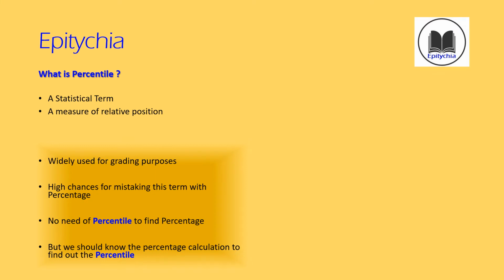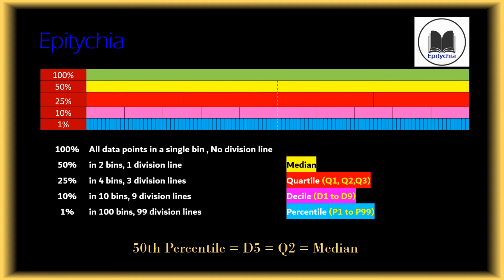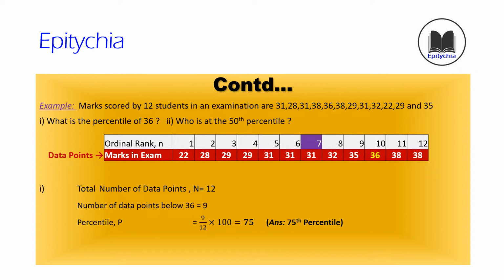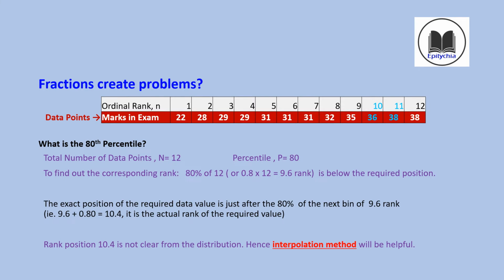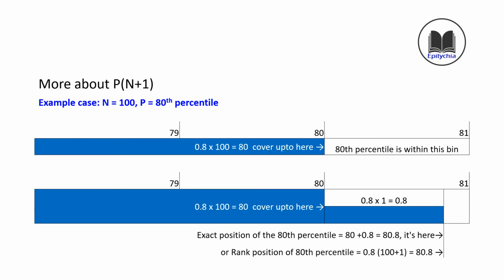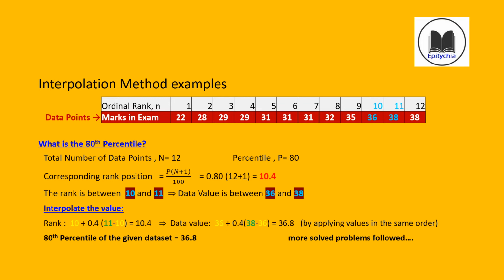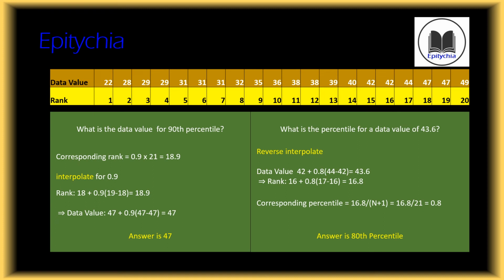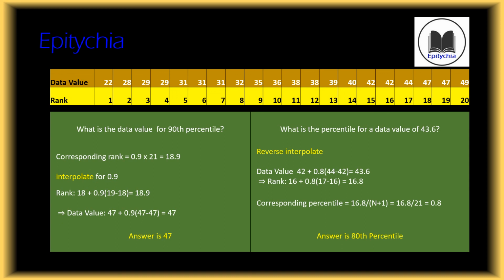Quantiles in Statistics : Percentile Quartile Decile - Interpolation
Explained about percentile and other quantiles like quartiles and deciles. Interpolation method to find out percentile also illustrated with examples.